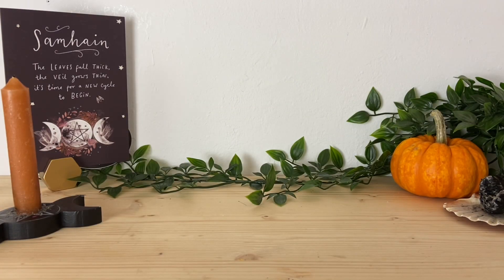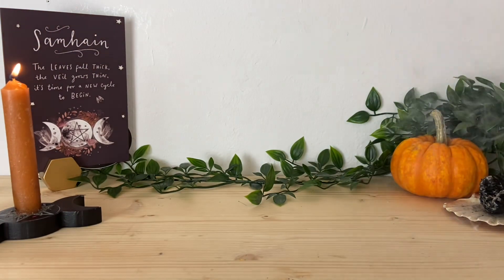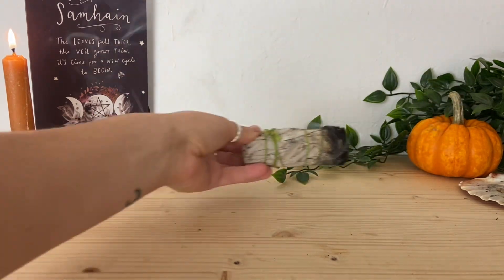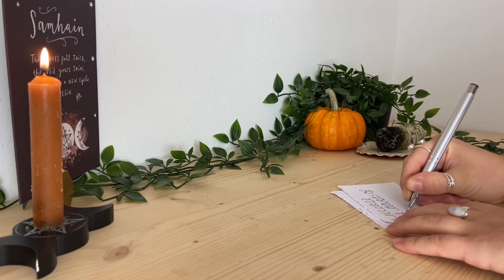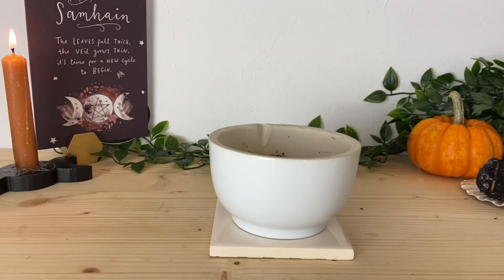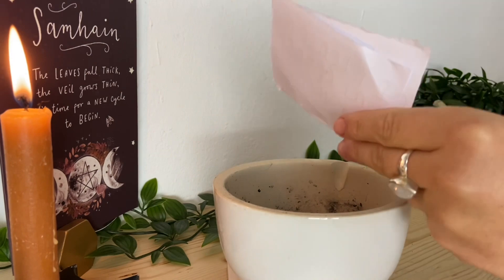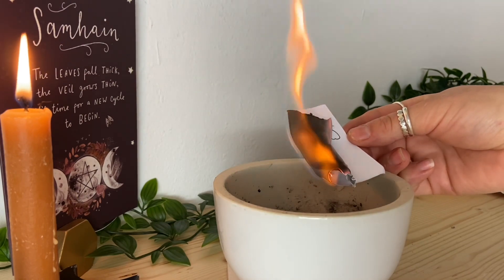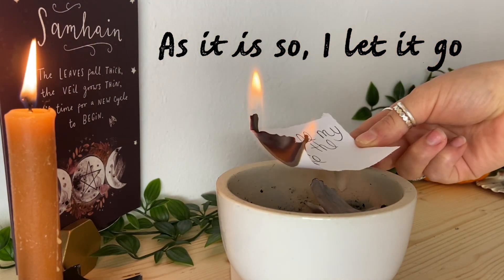FIRE CLEANSING | SAMHAIN SPELL 🔥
Join the Coven for exclusive flows & spells!